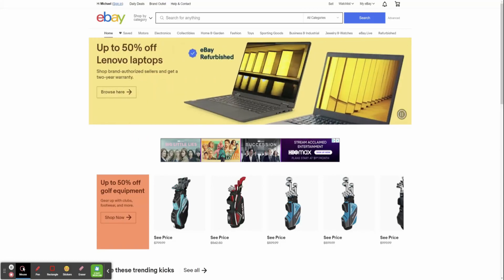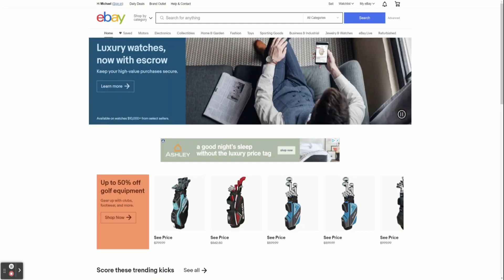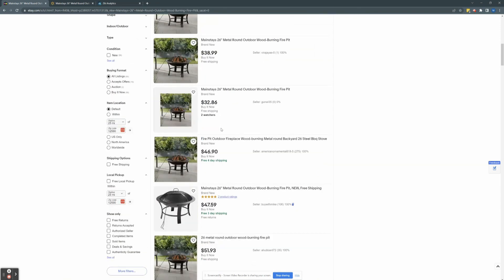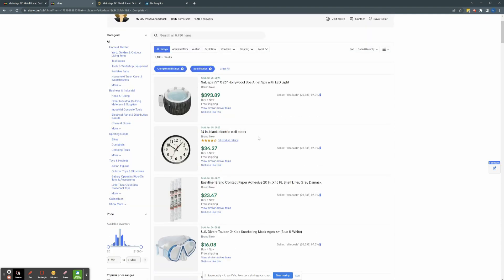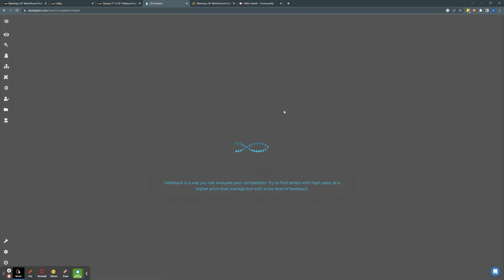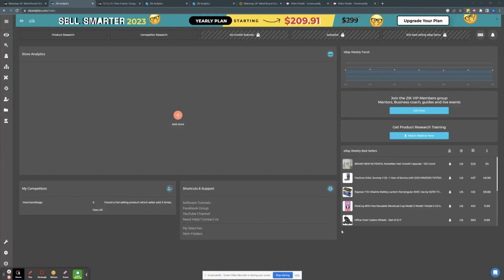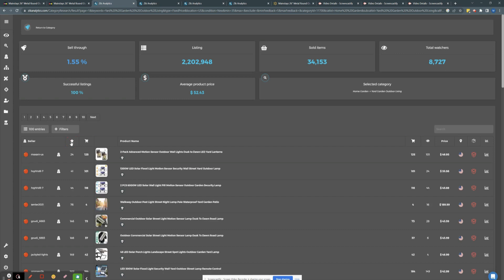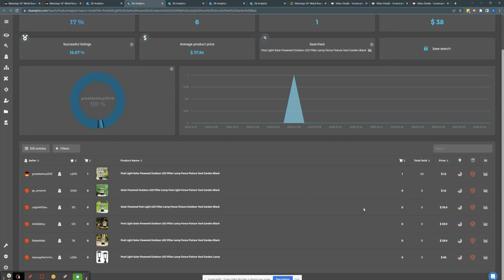eBay Dropshipping Product Research: Strategies to Skyrocket Sales and Beat the Competition!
In today's video I go over my eBay Dropshipping Product Research strategies. This will help you skyrocket sales and beat the competition. The two ways I go over eBay dropshipping product research is the manual method and the software method.

(MY STORY)
My name is Mike and I am passionate about eCommerce, High Performance and Fitness.  This channel is going to showcase a combination of the 3. Because when all 3 are working in sync nothing is going to stop you from achieving success.

I started selling on eBay in 2015, began with video games and electronics from around my house. I remember the feeling I got in the pit of my stomach when I got my first sale, I was nervous and excited all at the same time. Soon after I began going to yard sales and stores and purchased items to flip for a profit. Fast forward to 2018 and I began dropshipping on eBay. Through many failed attempts, mistakes and various coaches I finally achieved a high level of success in 2021. And by 12/31/2021 I was able to generate over $220,000 in sales. All with the help of my 5 virtual assistant team members.

Fast forward to late 2022 and I am now scaling my multiple eBay Stores, growing my Amazon FBA Brands, applying for Walmart Marketplace and learning everything about Shopify and Facebook Ads.

My mission is to provide high quality durable products to the world. All while living a life of freedom, independence and financial abundance. And create a team culture that excites my staff and inspires them to grow mentally and financially with me.

My vision is to grow this YouTube channel to $1 Million Subscribers and build a community of individuals who thrive in eCommerce, Physically in Shape, and Mentally Tough and Disciplined with High Performance Tactics.

My goal is to give you the most value to start and scale your eCommerce business from anywhere in the world and achieve financial freedom while giving you the resources to get your body in the best shape of your life and get your mental state at the highest level possible!

- If you read this to the very end you are a winner! So let me know by leaving a comment ("I WILL BE SUCCESSFUL IN 2023")